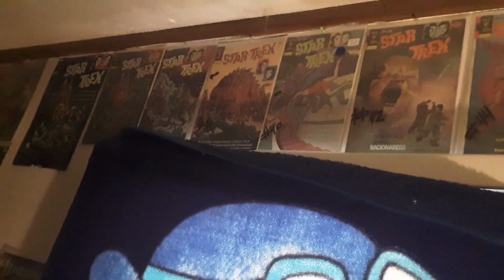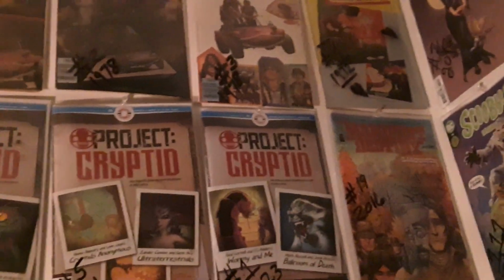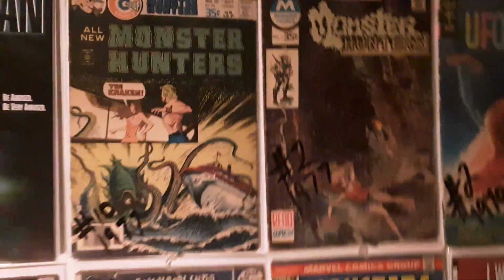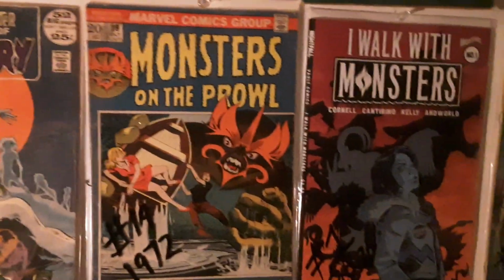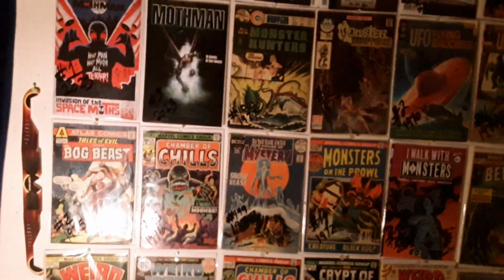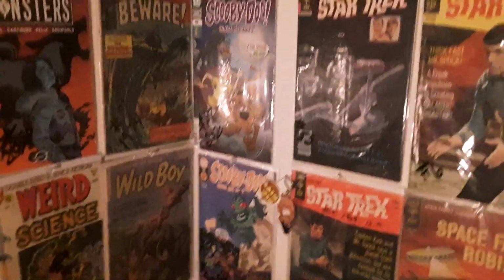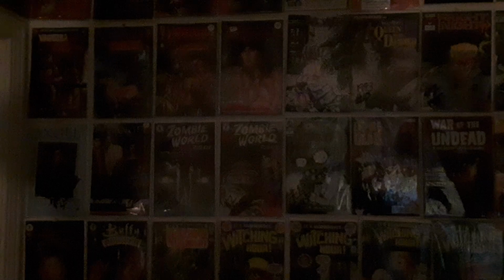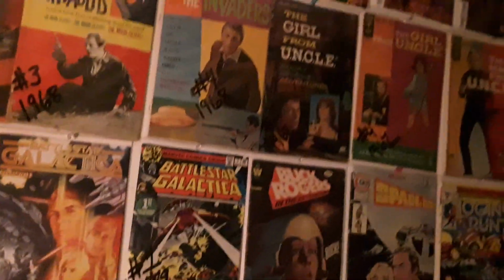COMIC BOOKS AS WALL ART VOL.2 SEPTEMBER 2024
Comic books become wall art